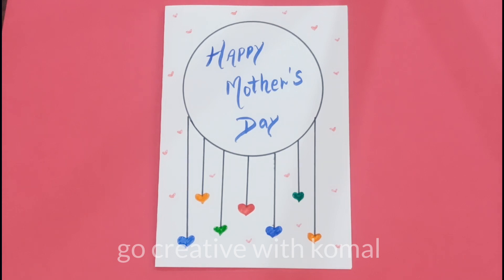Handmade greeting card for mothers day / Easy DIY Mothers day Card making / Mothers day drawing Easy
Hello everyone, Welcome to go creative with komal.

Today I am going to show you how to make very easy Mother's day greeting card.

beautiful handmade mother's day card
how to make mothers day greeting card at home

Material required :-
1. White paper
2. sketch pen
3. cryons

If you like my video do three favours